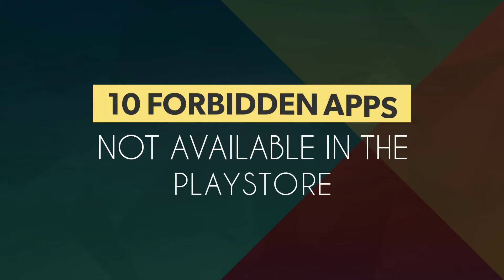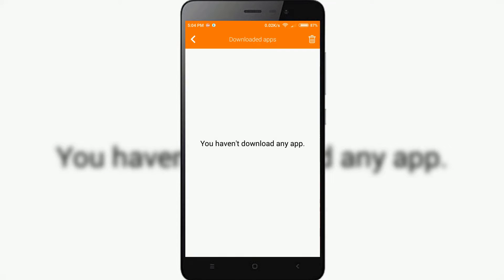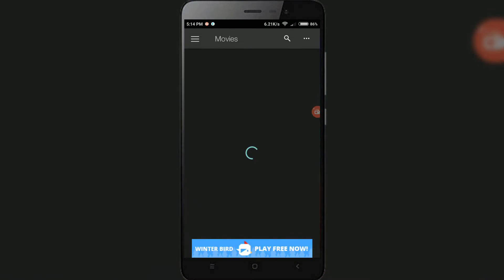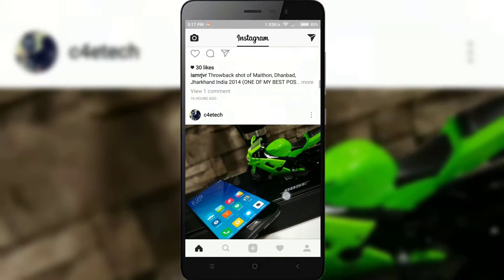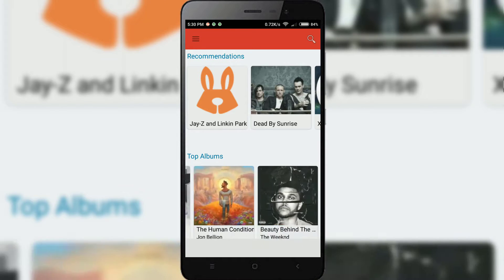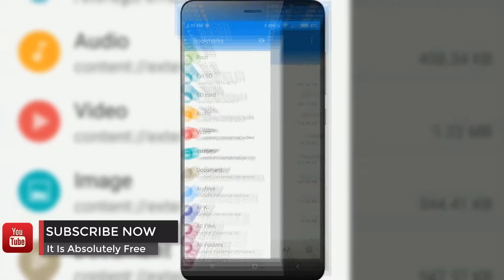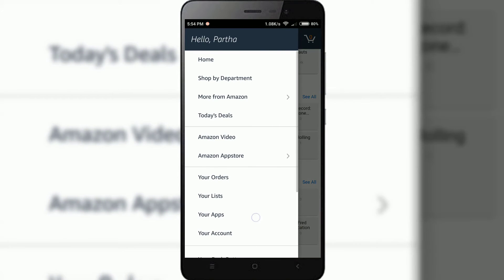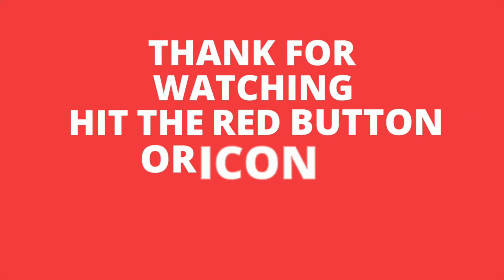10 Forbidden Apps That Are Not On The Play Store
ALLOW ME TO INTRODUCE TO YOU 10 Forbidden Apps That Are Not On The Play Store .
THESE ARE VERY USEFUL AND PRODUCTIVE SECRET APPS THAT YOU CAN'T GET ON PLAY STORE.